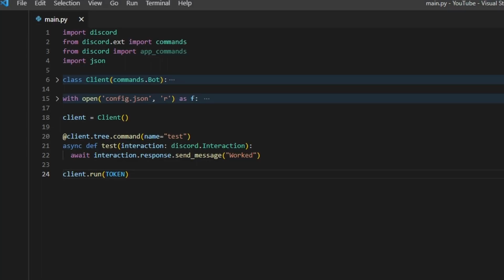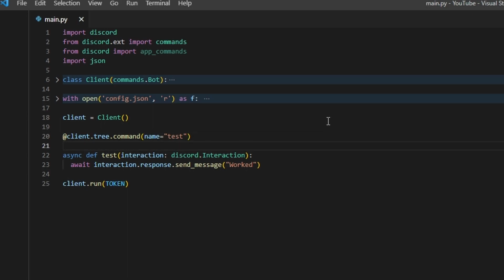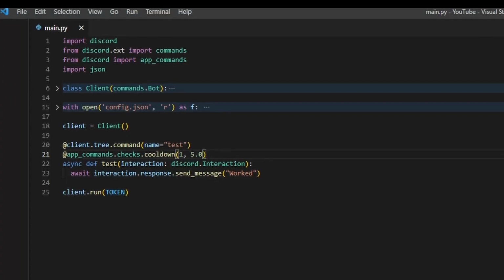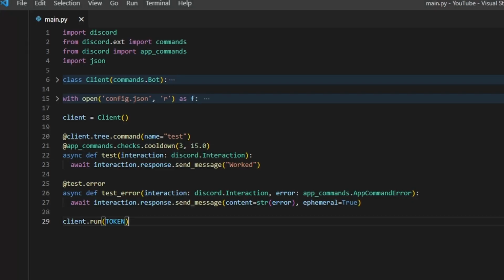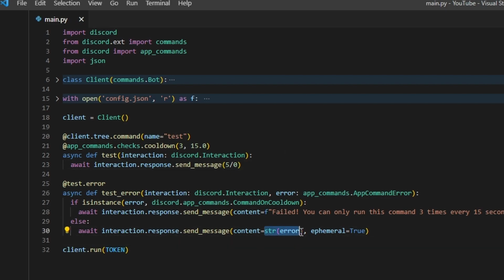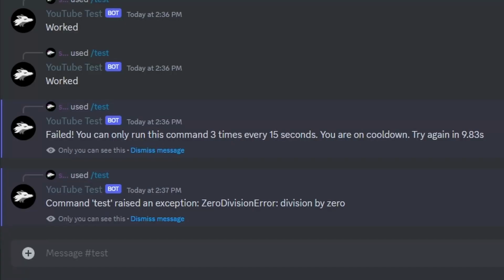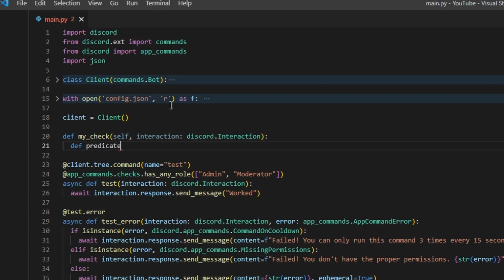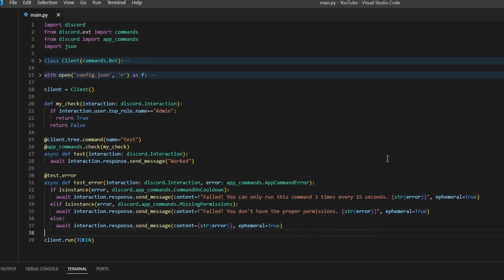Take Control NOW With Slash Command Permissions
About the Video:
In this discord.py bot development tutorial, you will learn how to manage all your slash commands with permission checks. These checks can check for multiple things, including manging cooldowns. On top of that, you will be shown how to manage these errors when a permission check fails! By the end of this tutorial, you will have a full understanding on how to use permission checks on all of your commands, and have an error handler for each command as well. Also, if cooldowns is something that interests you, then you'd have that as well!

Timestamps:
0:00 - Introduction
0:22 - Documentation Overview
2:20 - Starting with Cooldowns
5:21 - Creating Error Handler
7:35 - Checking for Specific Error
10:42 - Checking has_permissions
13:29 - Other Checks
14:42 - Creating a Custom Check
17:37 - Outro

About the Channel:
This channel is a personal profile for the YouTuber, sanamo. He uploads content over a variety of different things. However, he tries to focus on development/programming. He loves to educate others in his journey of learning programming. He is a self-taught python programmer and has taken an AP Computer Science class, a year-long course learning Java.

About our Products/Company:
N/A